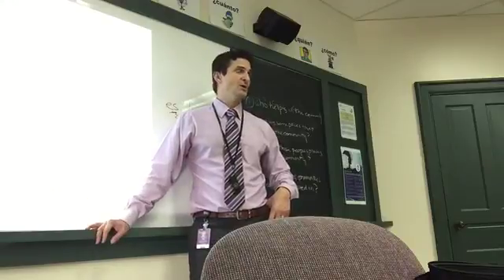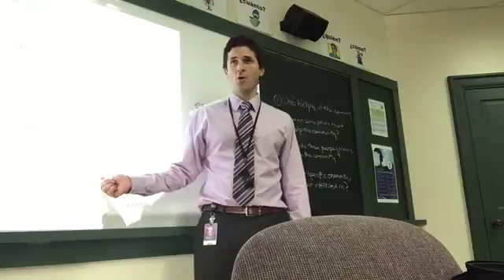Unidad 2.1 AR present tense verbs-1